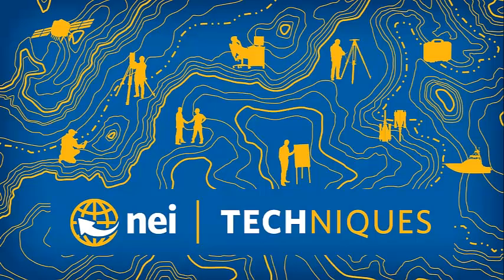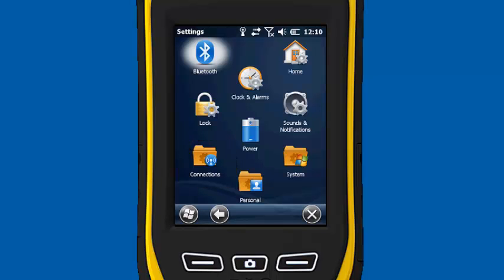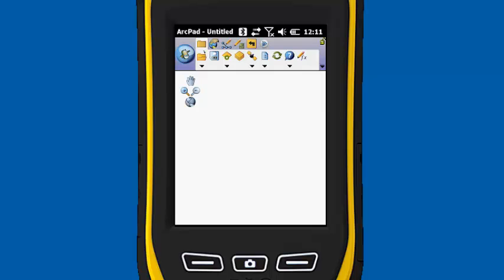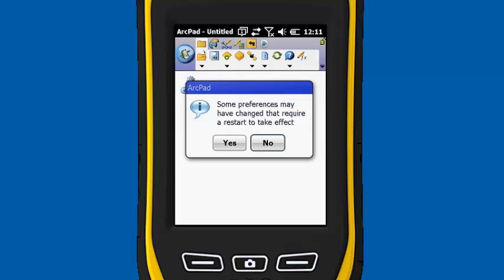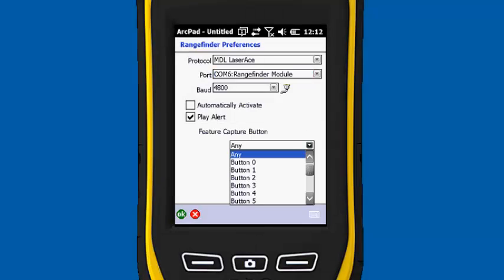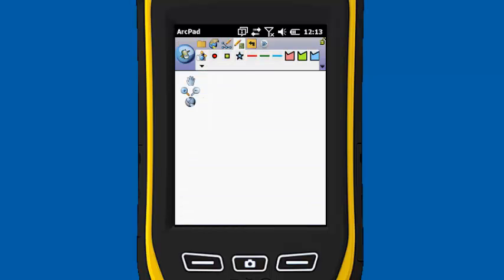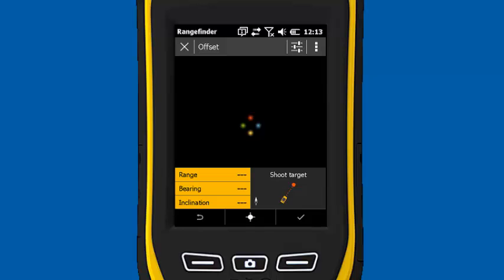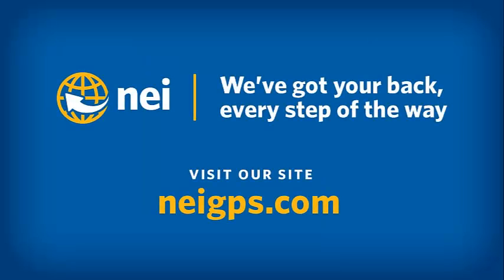Trimble Geo7X Laser Offsets in Esri ArcPad